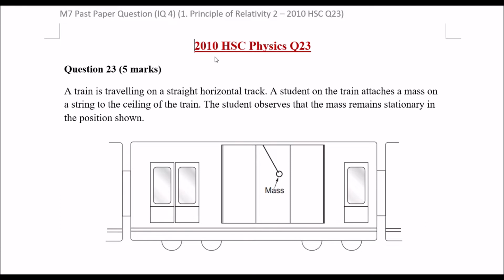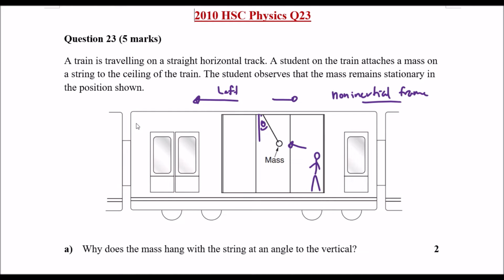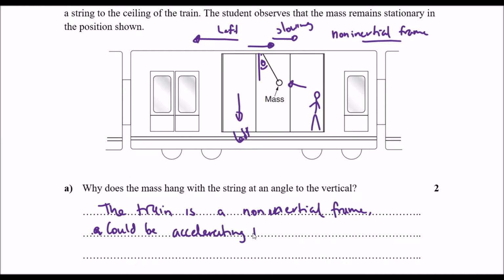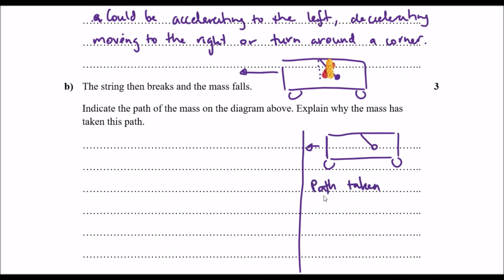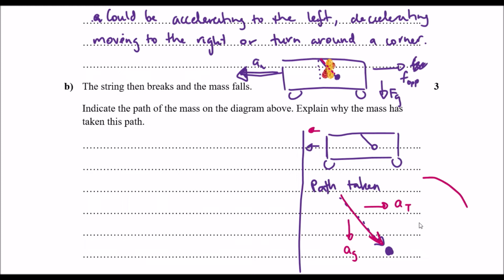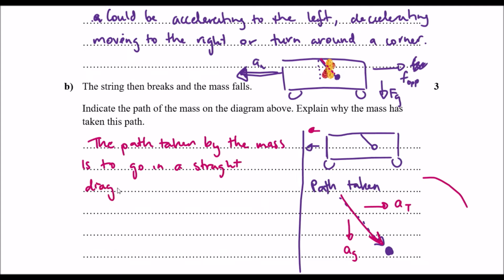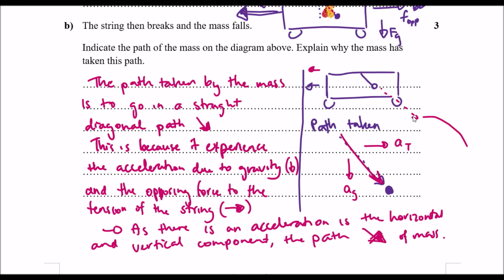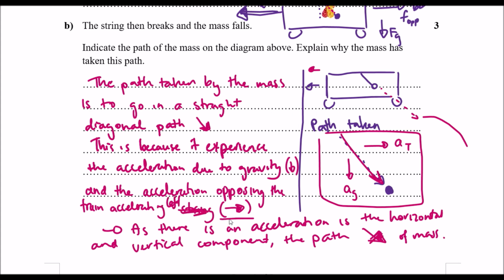2010 HSC Physics Q23 - Principle of Relativity